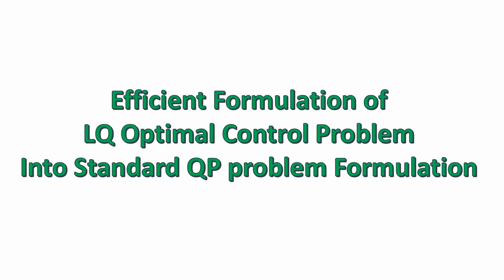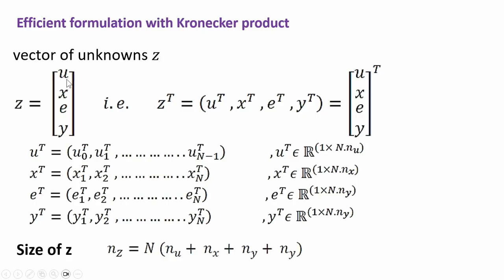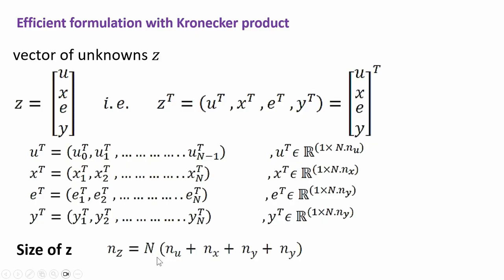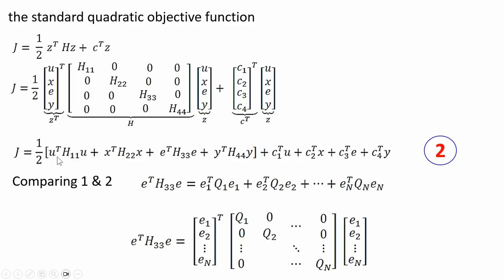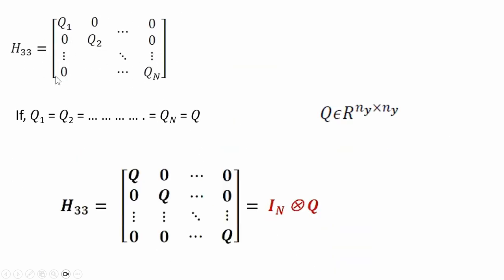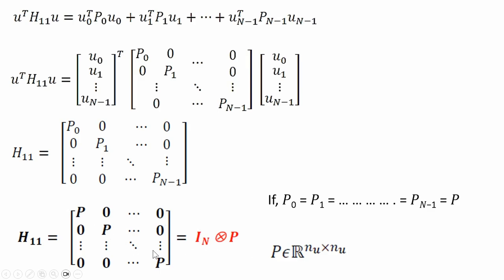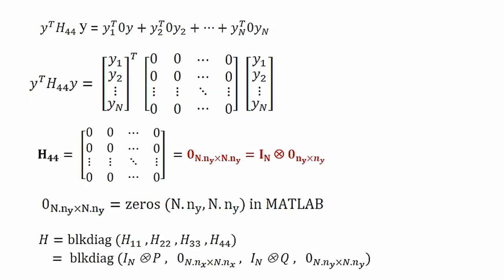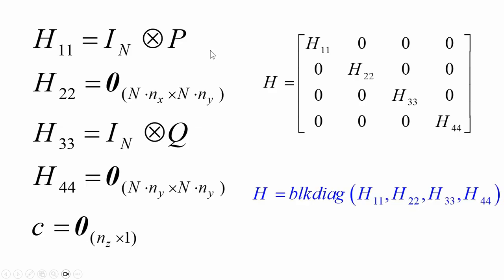Efficient Formulation of LQ Optimal Control Problem Into Standard QP problem Formulation (PART 1)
In this video, we dive deep into how to efficiently convert an LQ (Linear Quadratic) optimal control problem into a standard Quadratic Programming (QP) formulation using the Kronecker (tensor) product.

Building on concepts from the previous lecture, we start with the classical set-point tracking LQ optimal control problem and show why it does not naturally fit the standard QP form required by numerical solvers. Step by step, we reformulate the problem into a structured QP that can be directly solved using Simulink and MATLAB-based optimization solvers.

Key topics covered in this video include:

Structure of the discrete-time LQ optimal control problem

Definition of the decision variable vector Z over the full prediction horizon

Handling MIMO systems with multiple states, inputs, and outputs

Expansion of the LQ objective function and comparison with standard QP form

Construction of the H matrix and c vector

Use of Kronecker products to efficiently build block-diagonal weighting matrices

Interpretation of zero-weighted state and output terms

Final compact QP formulation ready for implementation

This tutorial is especially useful for students, researchers, and engineers working with Model Predictive Control (MPC), optimal control, and QP-based control design.

👉 In the next video, we will derive the equality and inequality constraint matrices required for the full QP formulation.